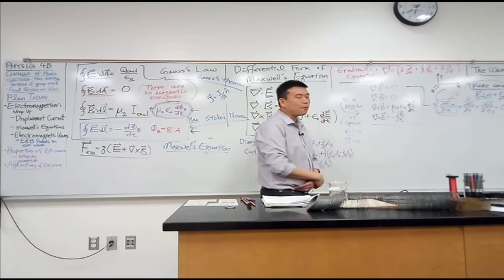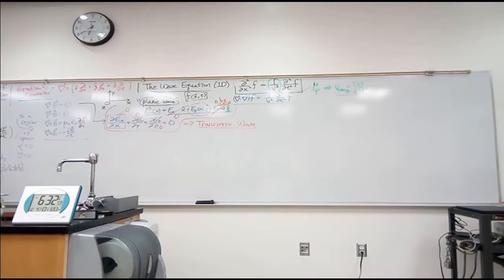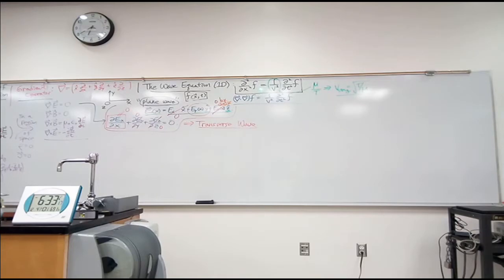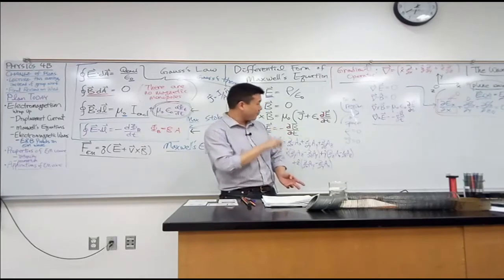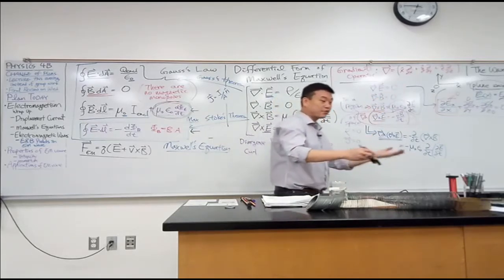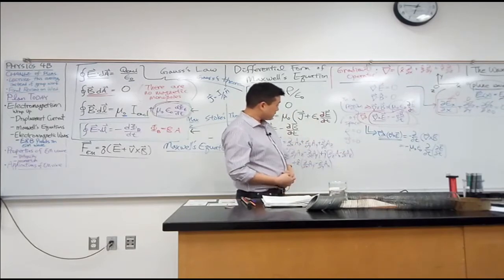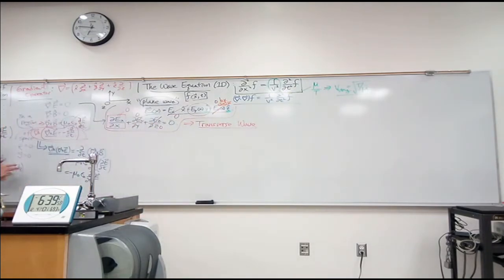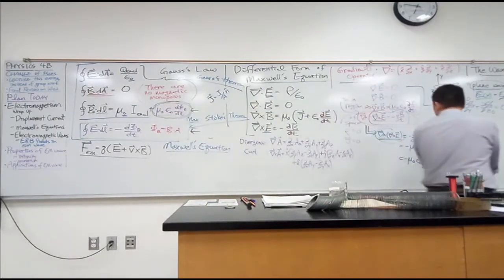Physics 4B - Electromagnetic Waves - Derivation of Wave Equation - Speed of Light